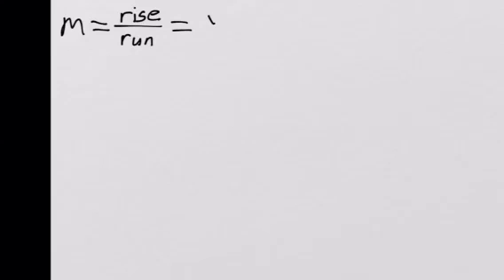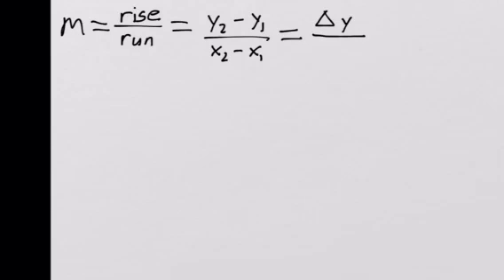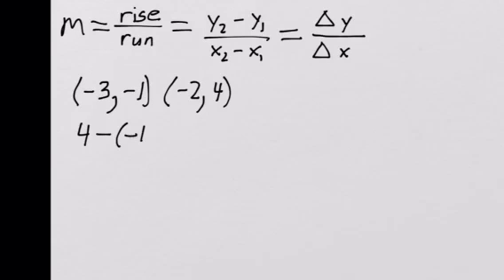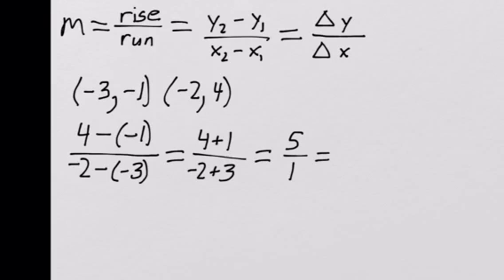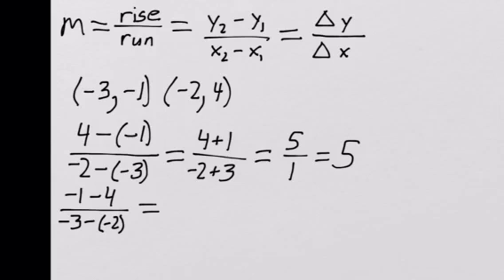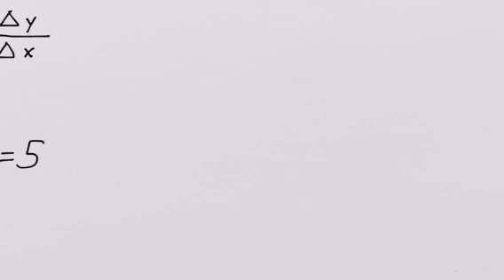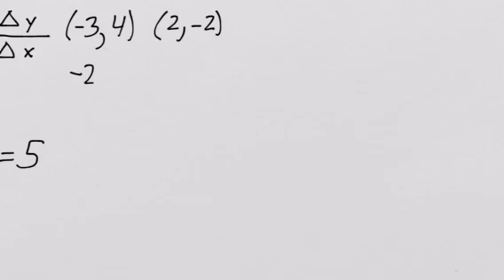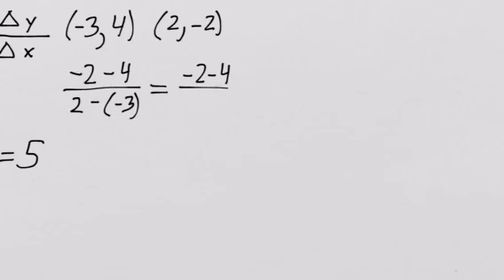Lecture 1A: Definition of Slope